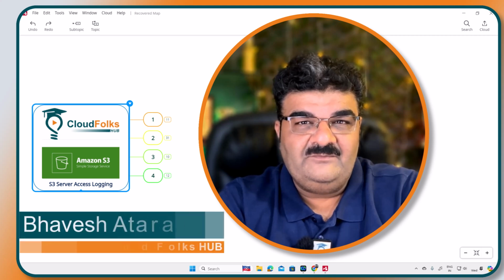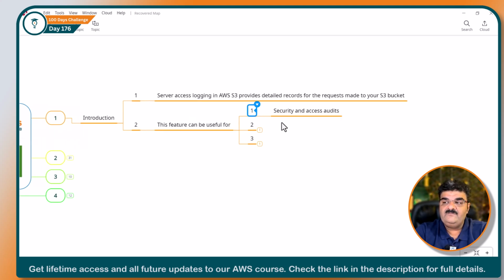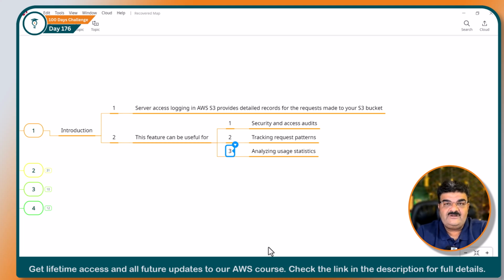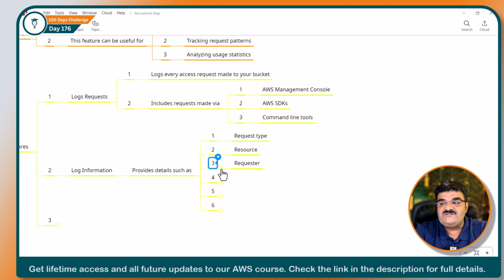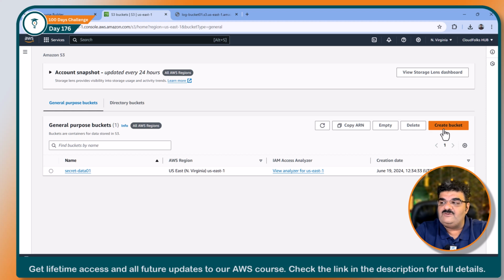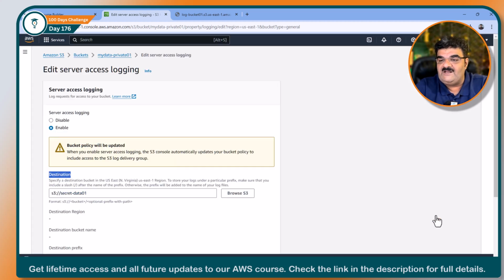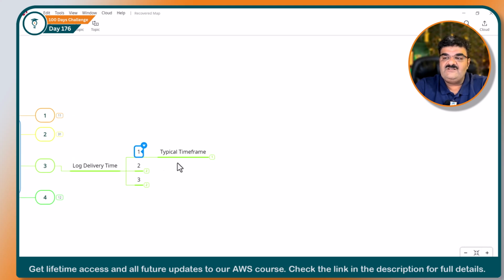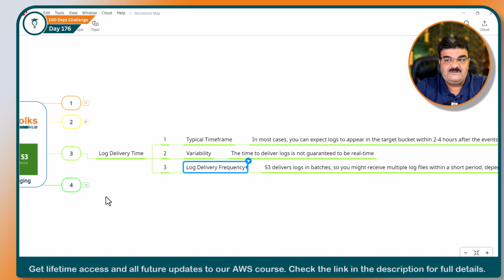Day 176 || AWS S3 Server Access Logging || AWS Bhavesh Atara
In this practical live session, we'll guide you through the process of setting up AWS S3 Server Access Logging. This hands-on tutorial is perfect for anyone looking to start their journey in Cloud Computing. AWS S3 Server Access Logging provides detailed records for the requests that are made to your S3 bucket, which is essential for monitoring and security.

What You’ll Learn:
1. Introduction to Server Access Logging - Understanding what Server Access Logging is and why it's important for monitoring and security.
2. Setting Up an S3 Bucket - How to create and configure an S3 bucket.
3. Enabling Server Access Logging - Detailed guide on enabling and configuring Server Access Logging for your S3 bucket.

1. Perfect for beginners starting their Cloud Computing journey.
2. Live, hands-on tutorial for better understanding.
3. No prior experience required.
4. Enhance your skills with practical tips and best practices.